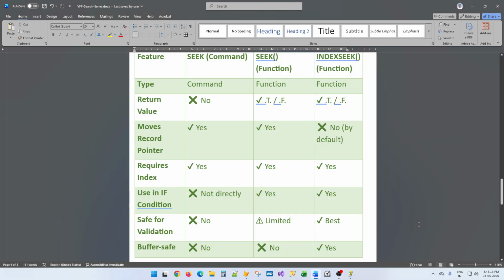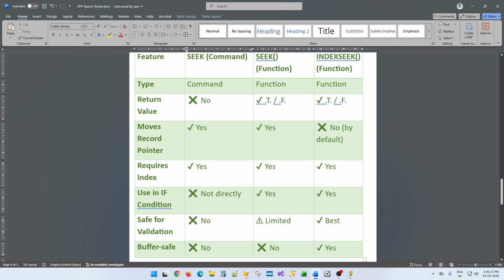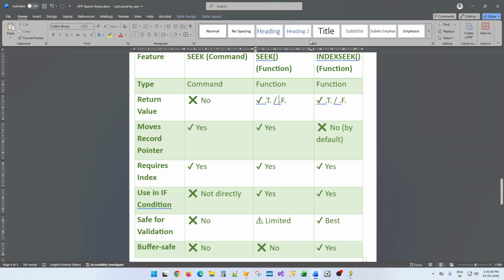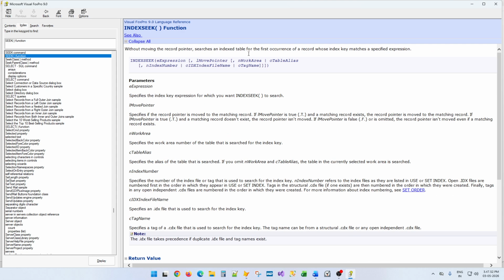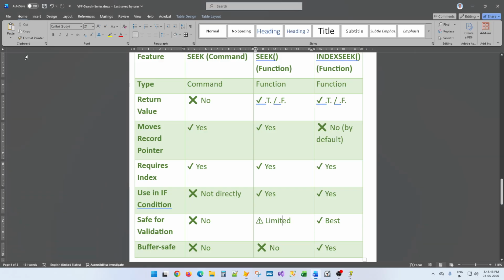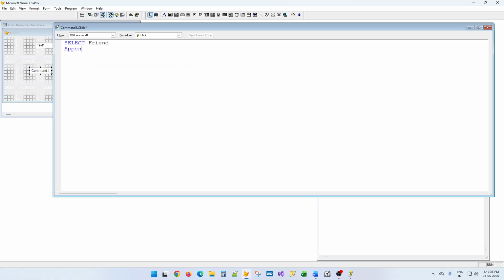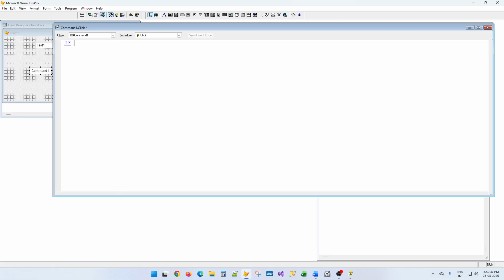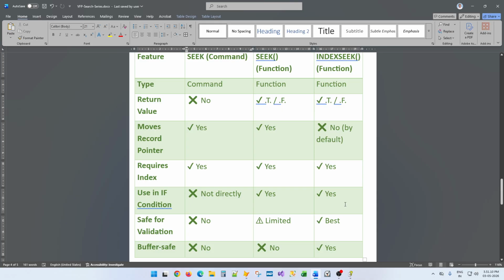VFP Types of SEEK Commands in Visual FoxPro (VFP 9) | SEEK, SEEK(), INDEXSEEK Comparison VFP Foxpro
In this video, you will learn about the different types of SEEK commands in Visual FoxPro (VFP 9) and how to use them effectively for fast data searching.

🔹 Topics Covered:
✔ What is SEEK in VFP
✔ Types of SEEK methods: SEEK, SEEK(), INDEXSEEK()
✔ Difference between SEEK and SEEK()
✔ What is INDEXSEEK() and why it is important
✔ Buffer-safe searching in VFP

🔹 Why SEEK is important?
SEEK is one of the fastest ways to search records in Visual FoxPro when working with indexed tables. Understanding different SEEK methods helps improve performance and avoid common mistakes in forms and applications.

🔹 What you will learn:

* Fast record searching using indexes
* How to use SEEK in programs and forms
* Best practices for validation using INDEXSEEK()
* Avoiding pointer movement issues

This tutorial is perfect for VFP developers, beginners, and professionals working on legacy applications or planning migration to modern technologies.